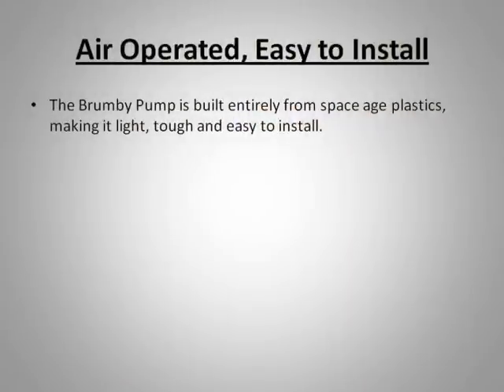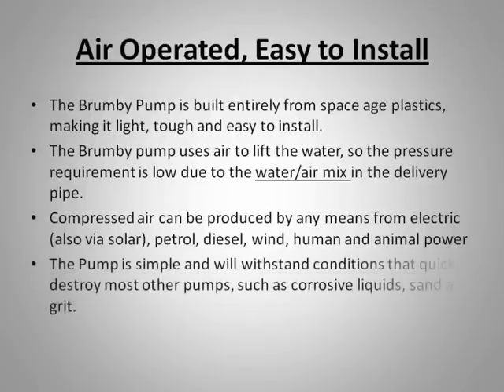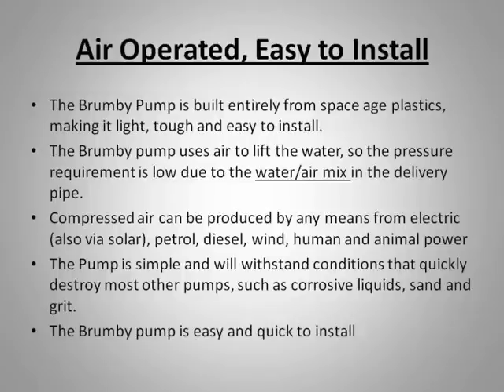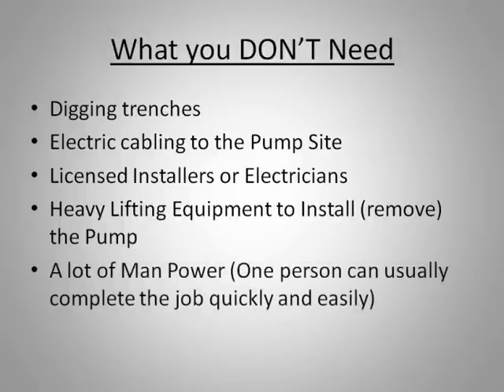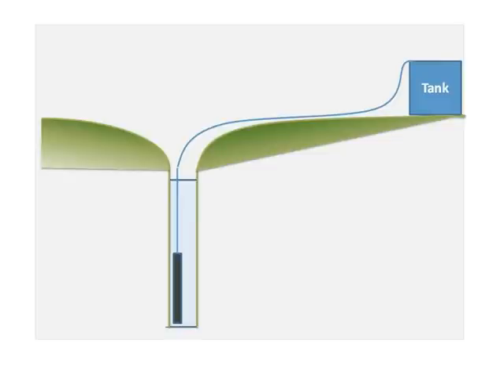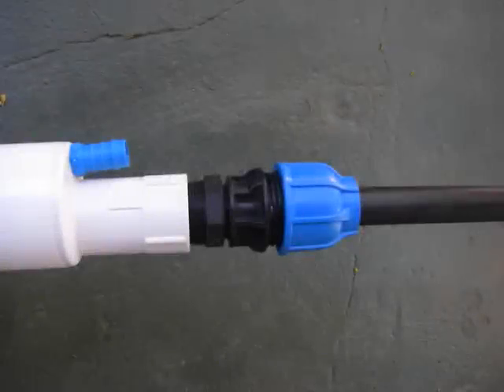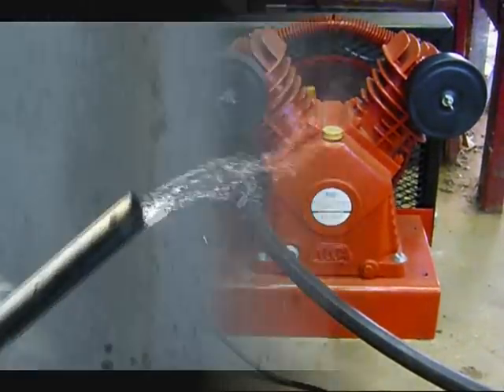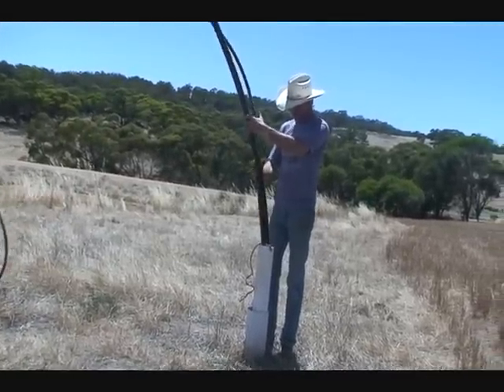Brumby Pump Installation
Brumby Pump installation. Overview and demonstration of the Brumby Air operated submersible pump